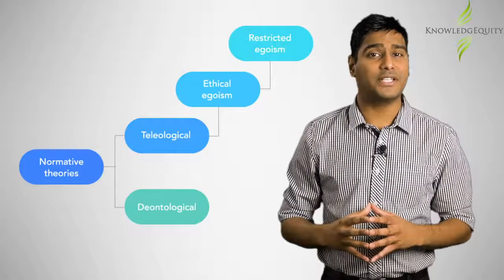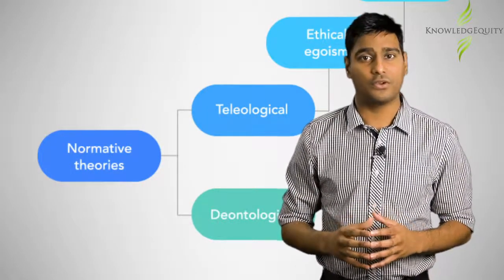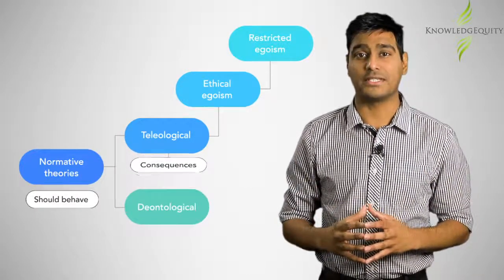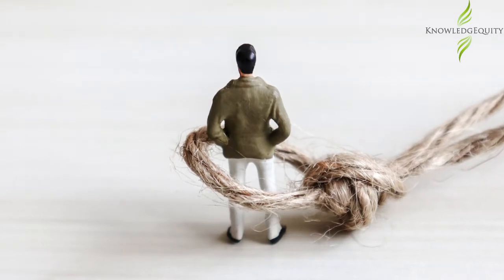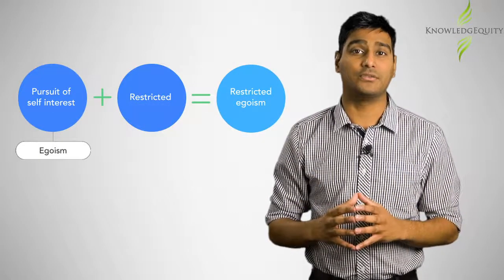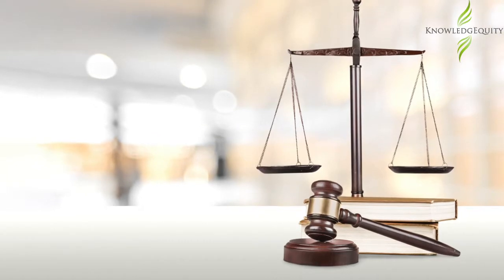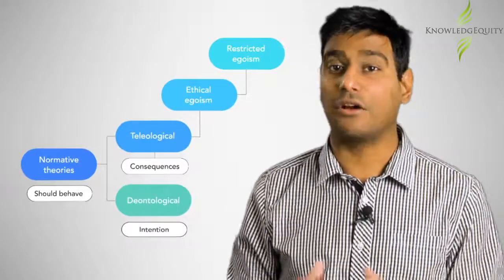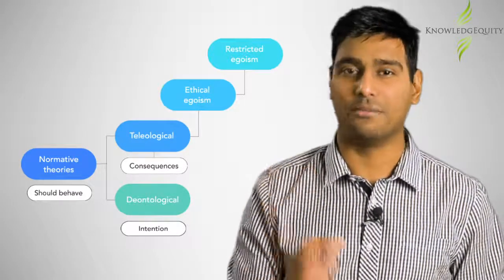CPA Restricted Egoism